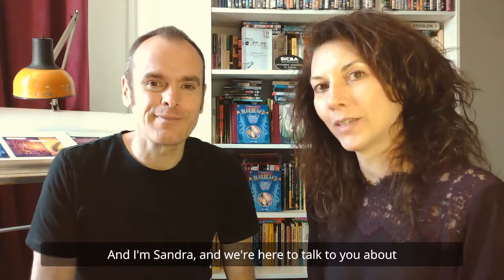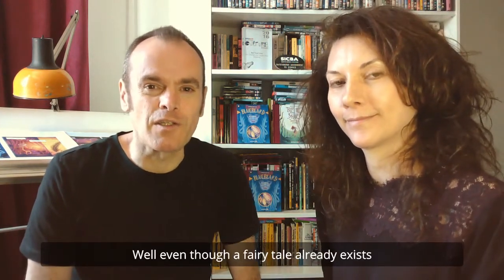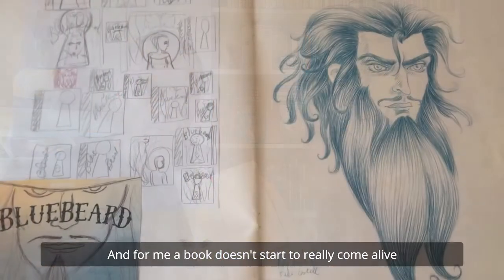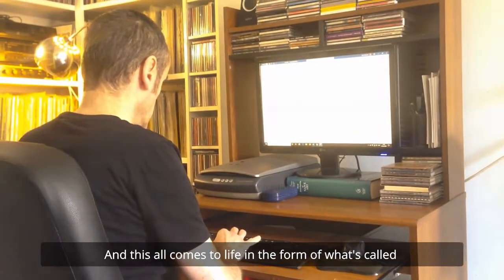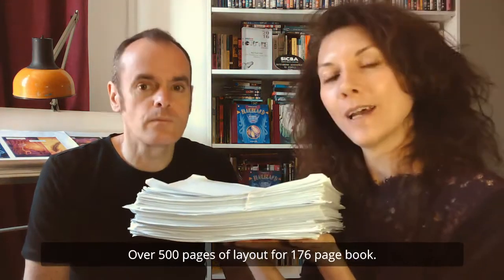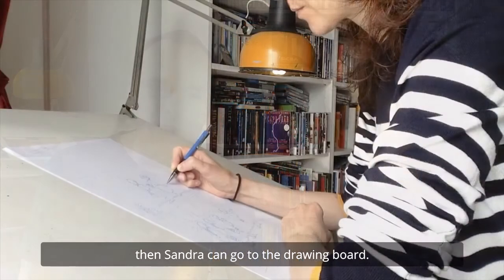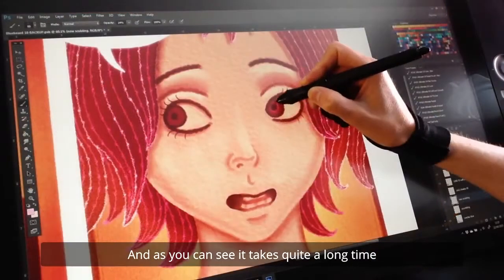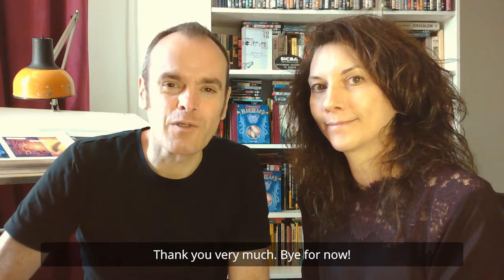How to create a graphic novel with Metaphrog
Award-winning duo Metaphrog (John Chalmers and Sandra Marrs) on how they created their graphic novel Bluebeard.